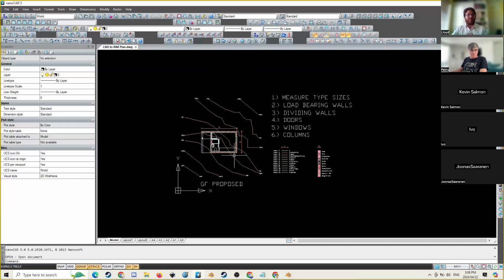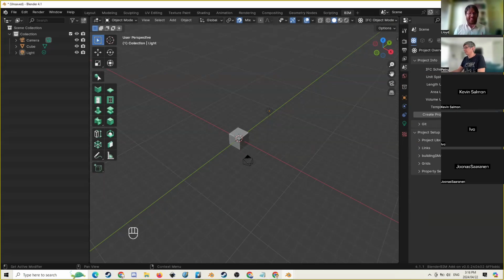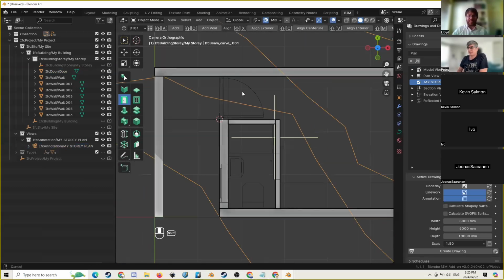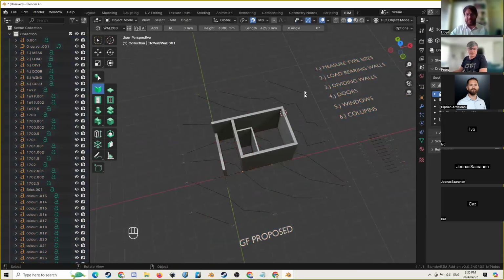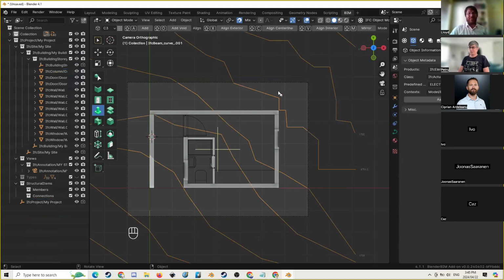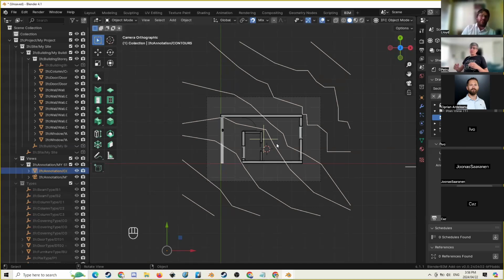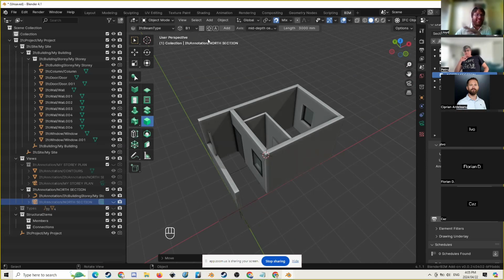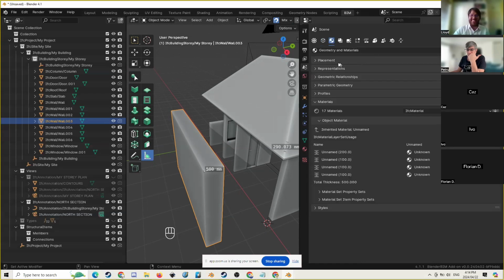CAD to BIM with Revit? Try this instead